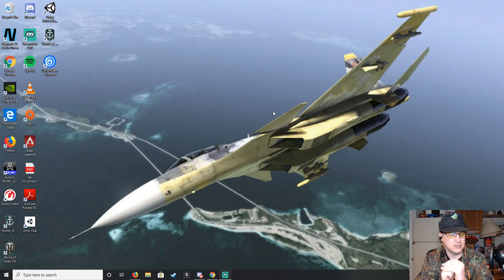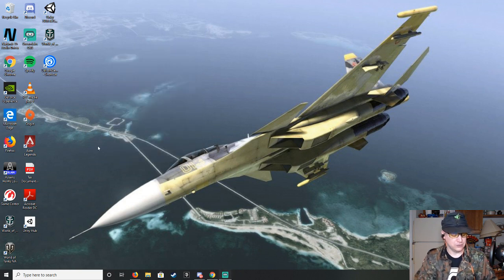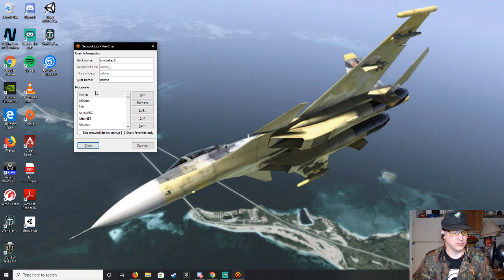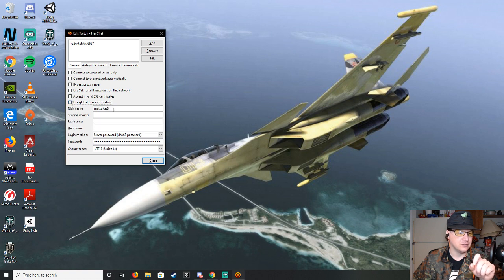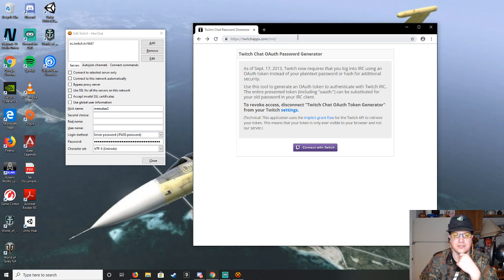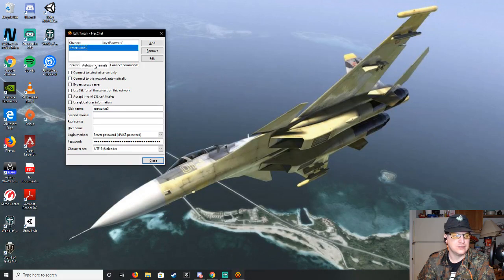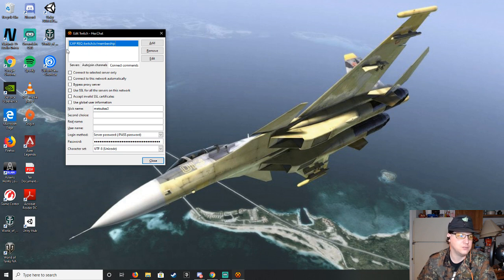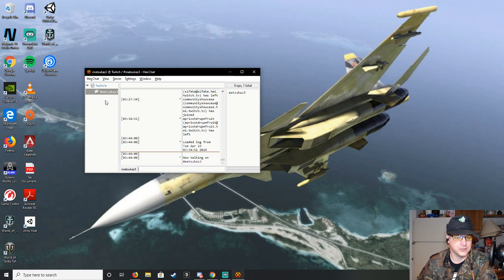Real quick set-up guide for Hexchat connecting to Twitch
Just a real quick and dirty how-to video for Hexchat since Twitch's help me section for doing the set-up has disappeared for now. Hopefully it will be up again since it was extremely helpful, but until then here is this in case you want to use Hexchat while you are streaming.